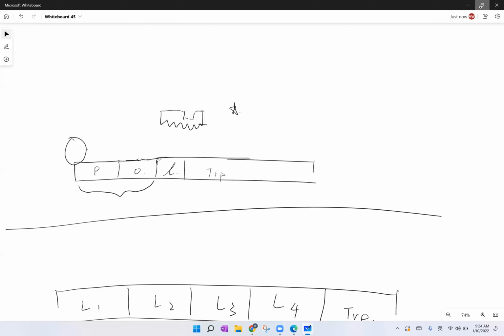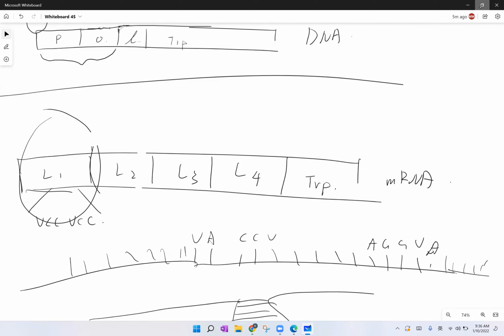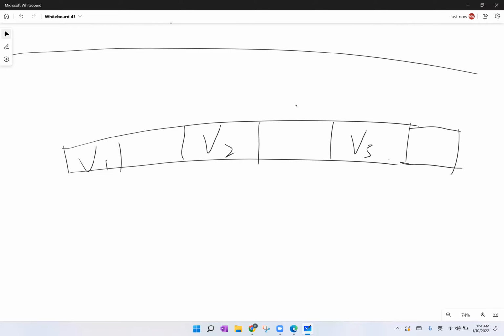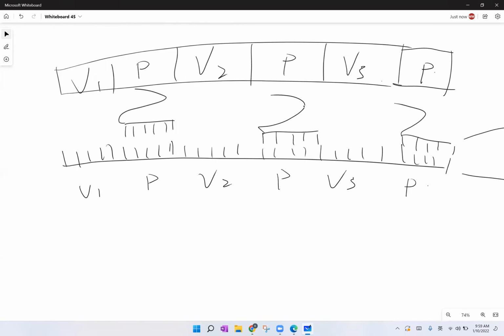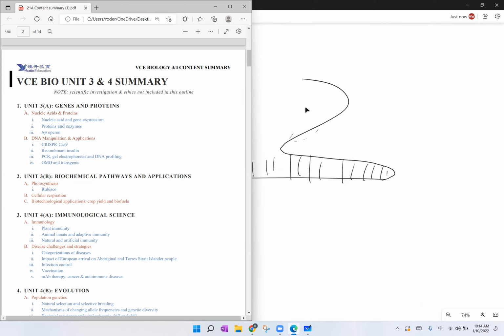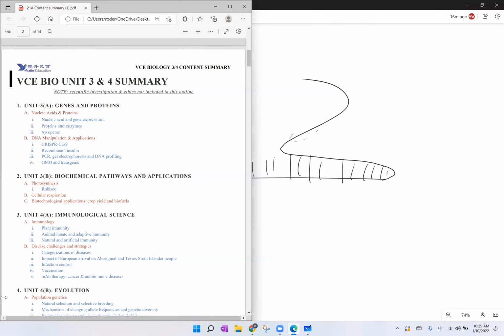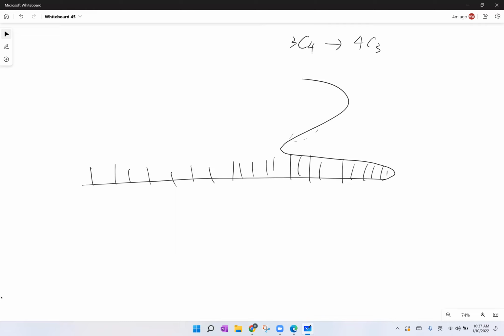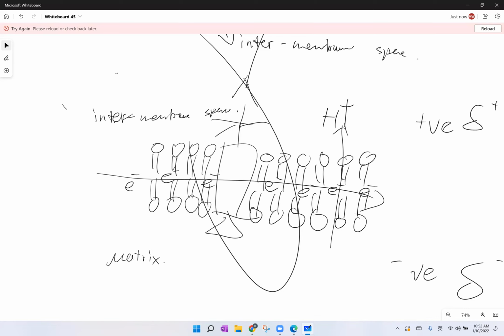2022 Term 3 Bio Holiday Lesson